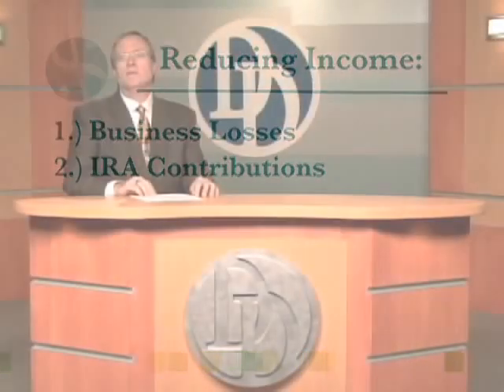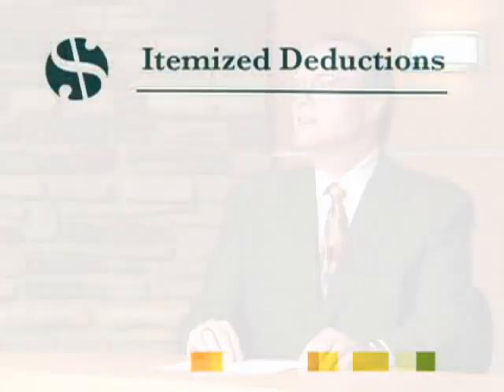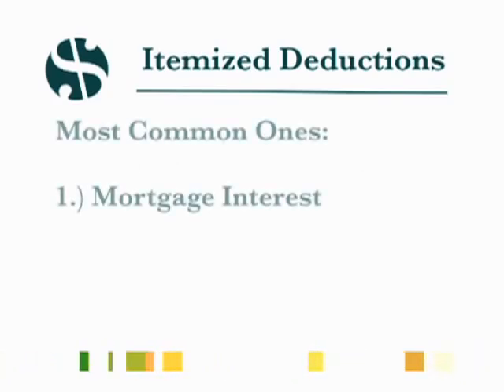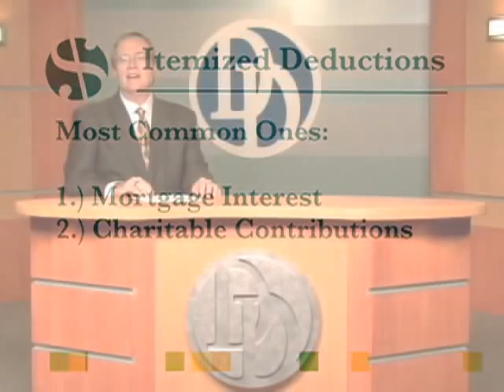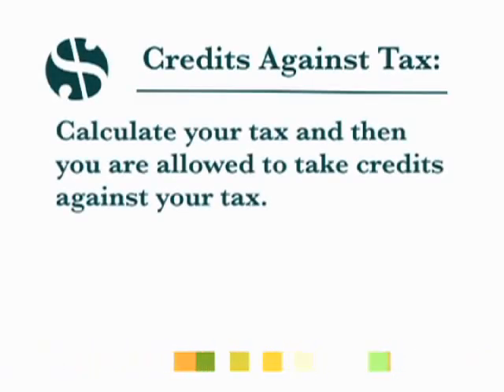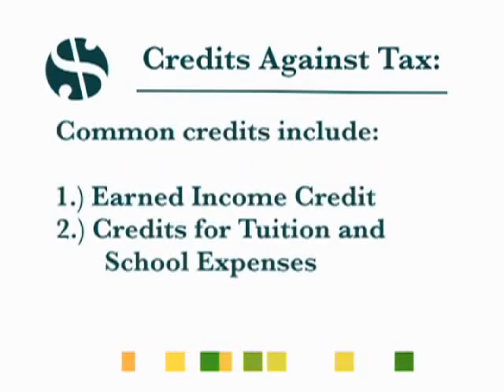Money Made Easy: How To Save Money on Taxes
How do you save money on taxes?